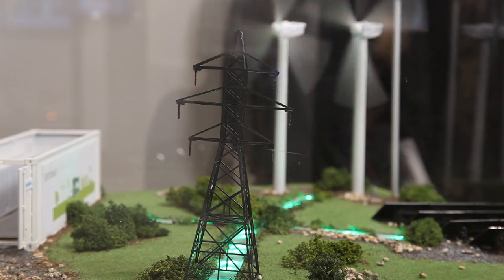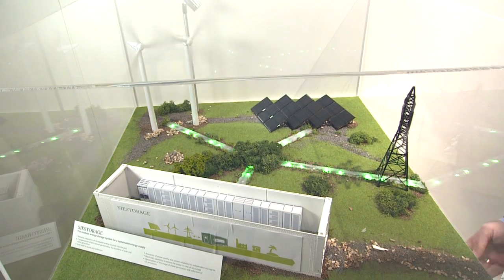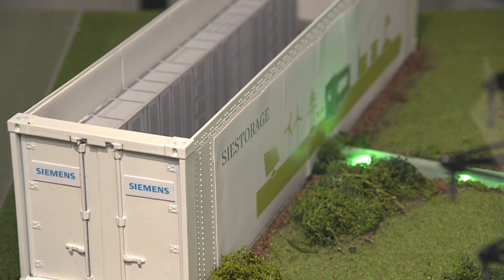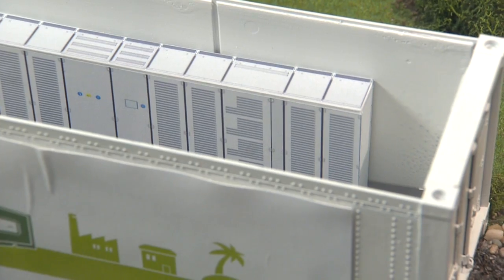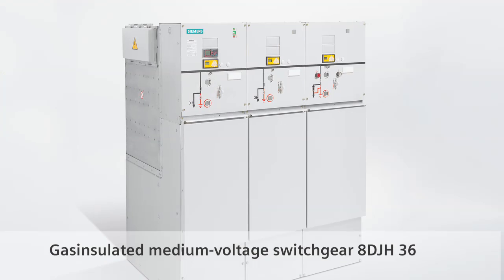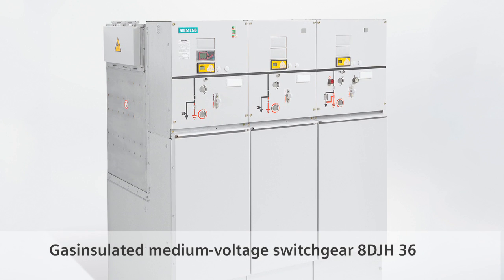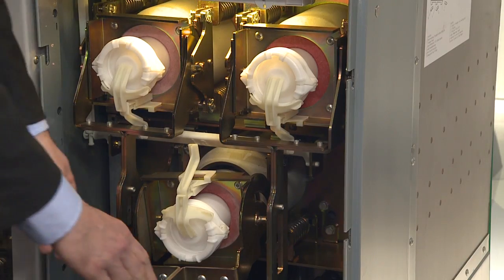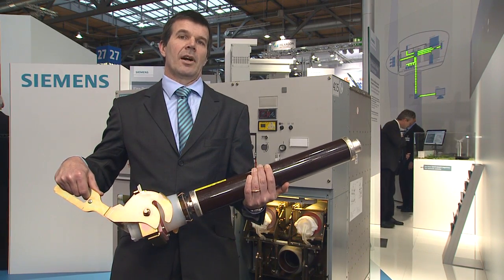SIESTORAGE und 8DJH 36 - Reliable energy technology for the wind industry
"SIESTORAGE electrical energy storage system: Energy storage based on lithium-ion batteries, reliable and efficient, with a modular design for adaptations of power andcapacity to the respective requirements.
The gas-insulated medium-voltage switchgear family 8DJH -- proven state-of-the-art technology.